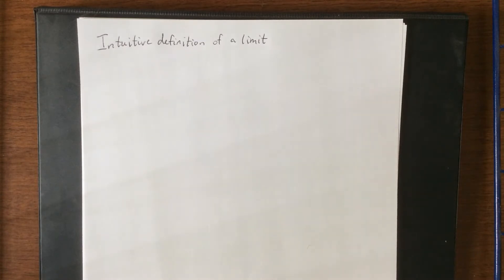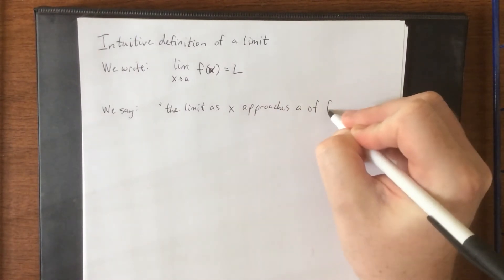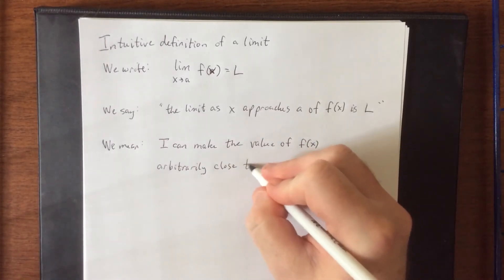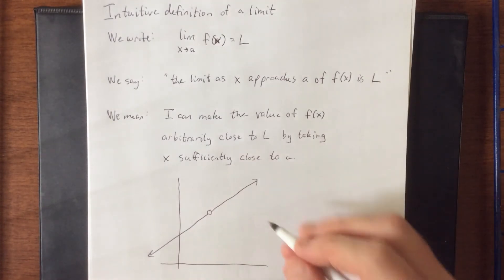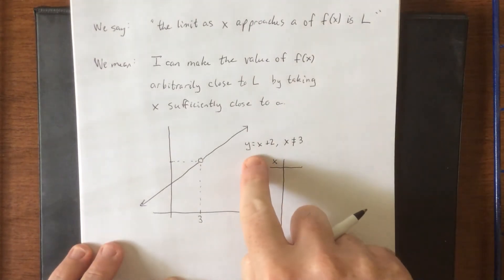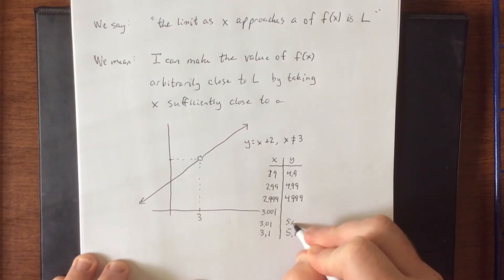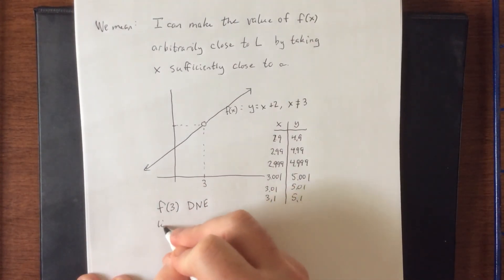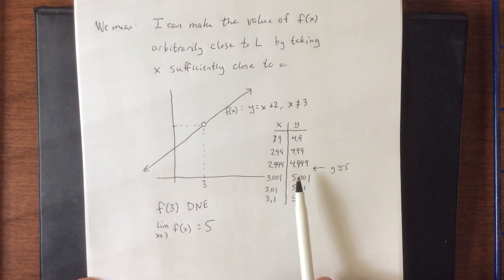Intuitive definition of a limit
Also called the informal definition of a limit, but it’s a lot easier to follow than the formal definition of a limit...